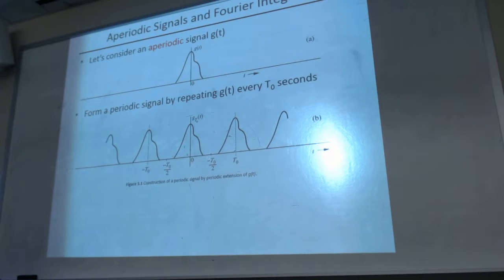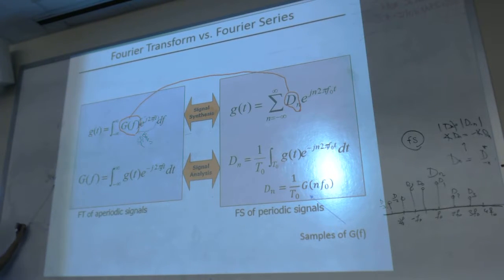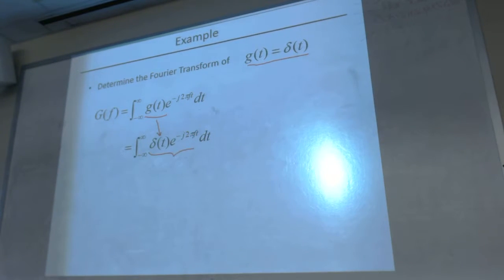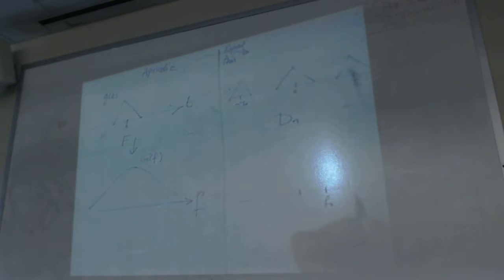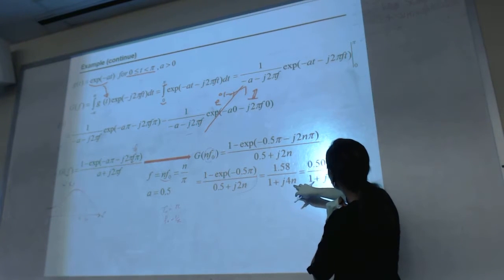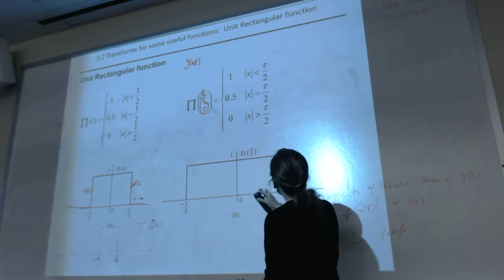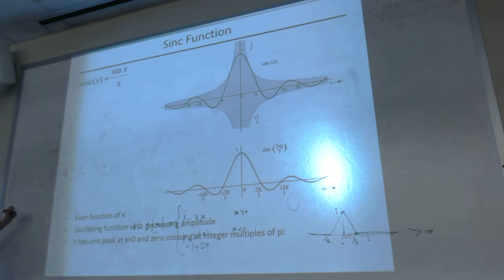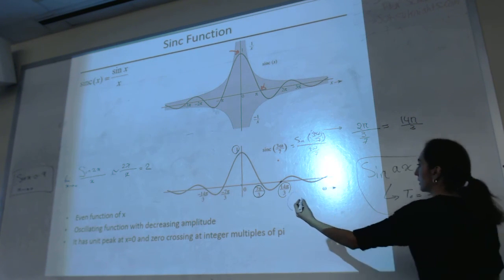Analog & Digital 10-17-16 part 1